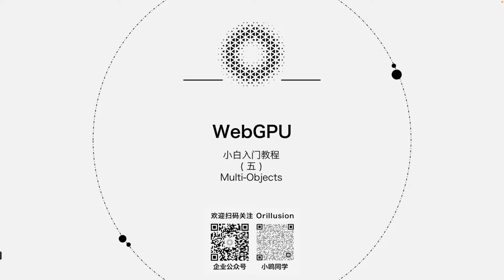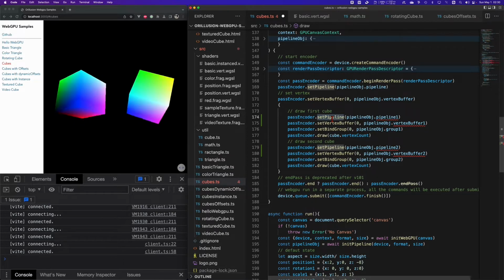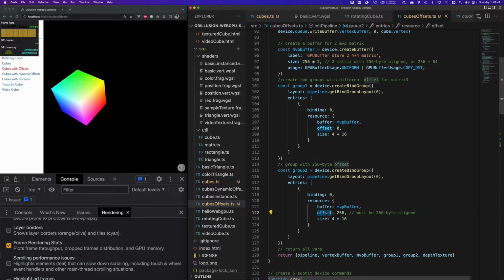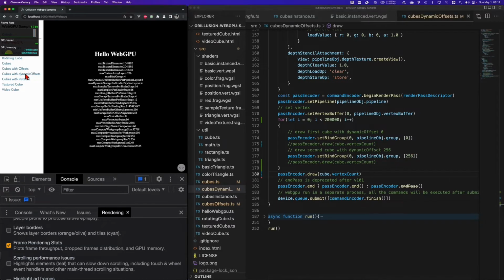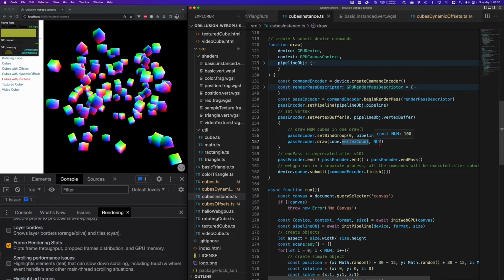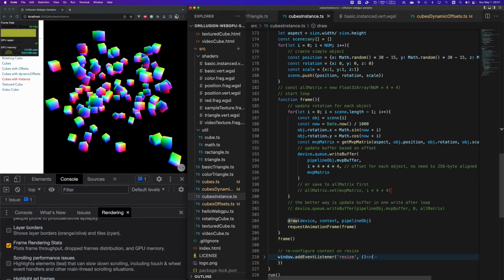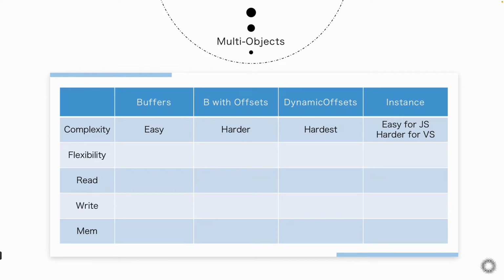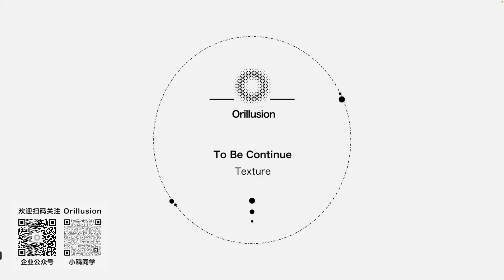Learn WebGPU #5 BindGroup with Multi-Objects